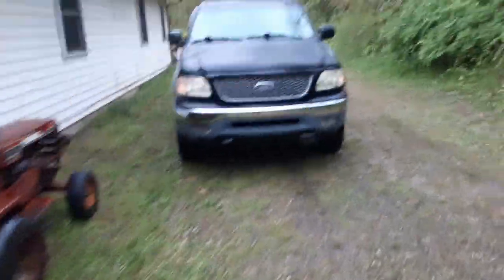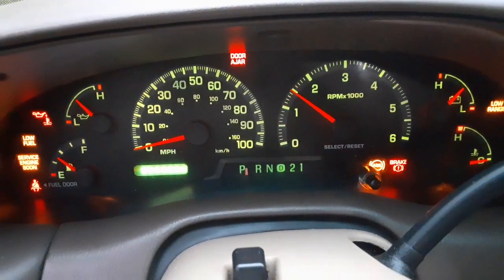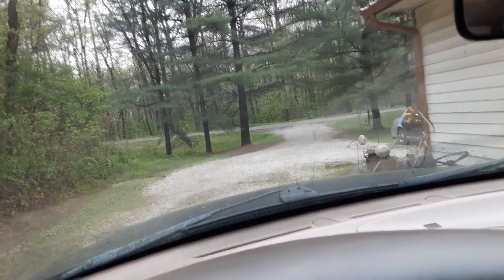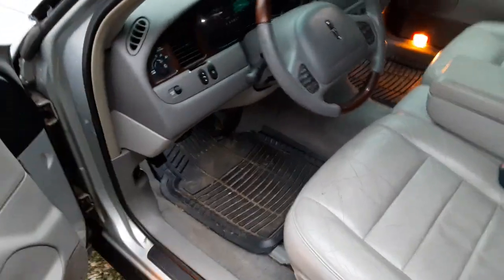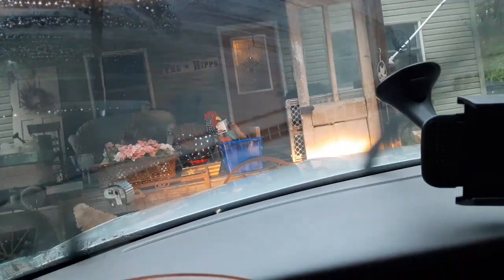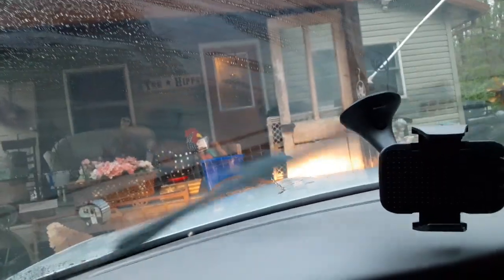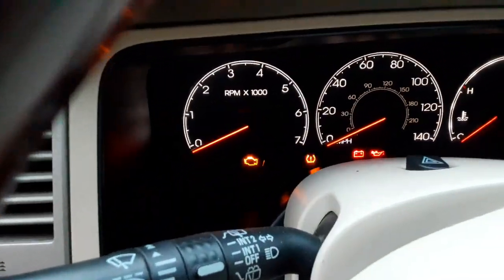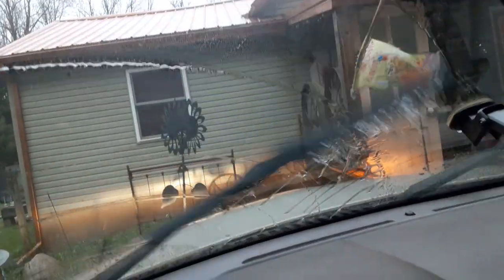3 house starts 4-28